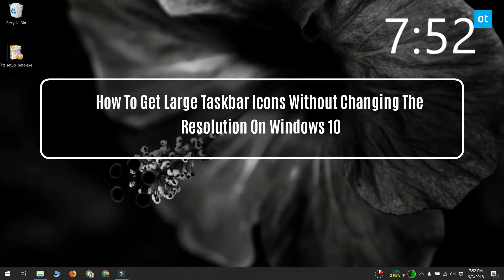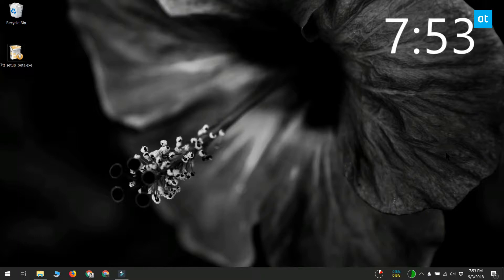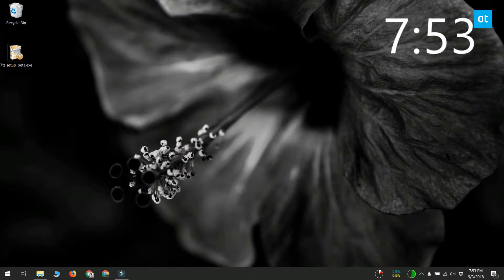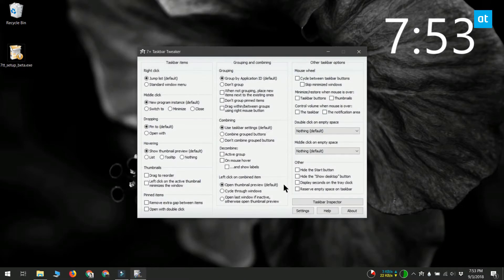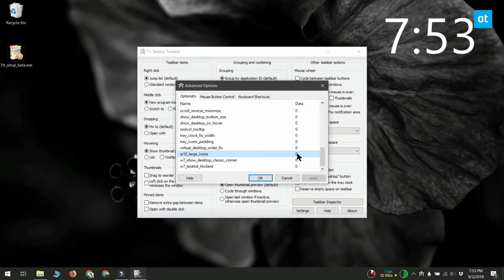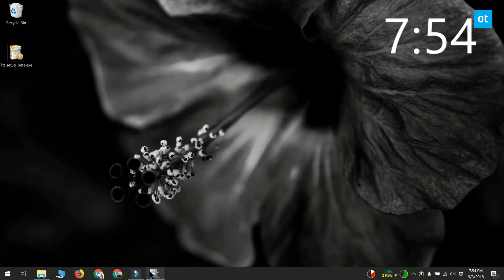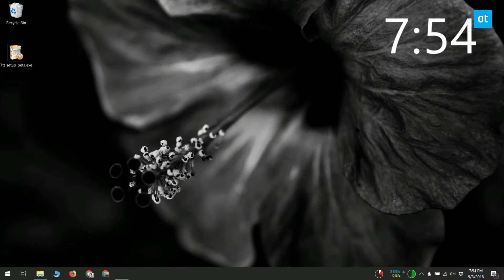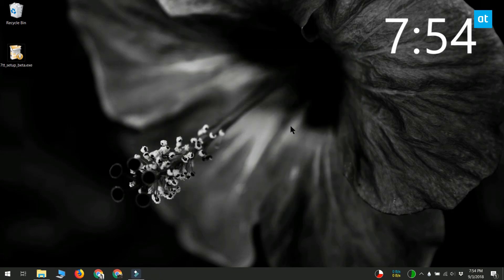How To Get Large Taskbar Icons Without Changing The Resolution On Windows 10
HD displays are great and high resolutions look amazing. The only problem is that while it’s great to consume media on an HD display, using it isn’t always as easy if you’re typing a document. A high resolution often means small text that is difficult to read, and small icons that leave lots of empty space.